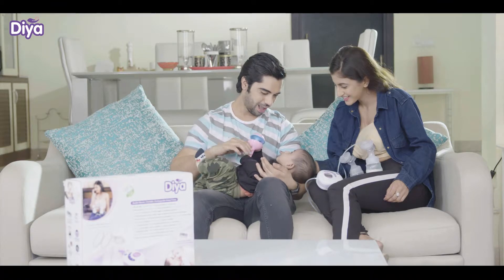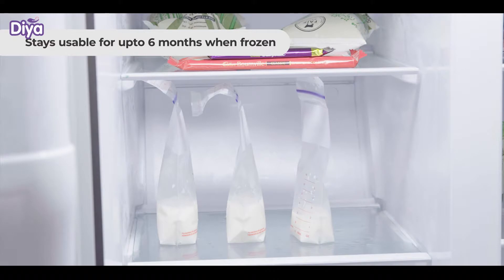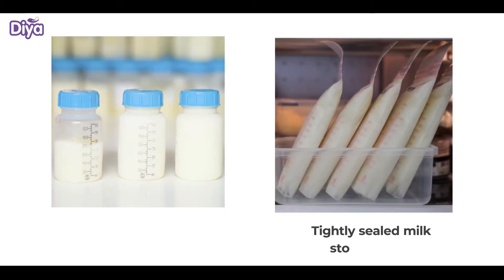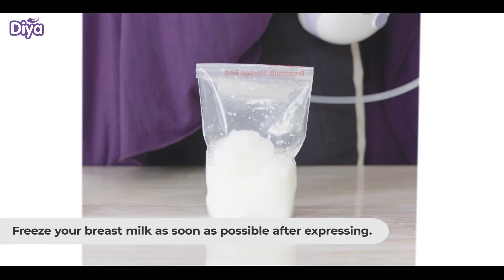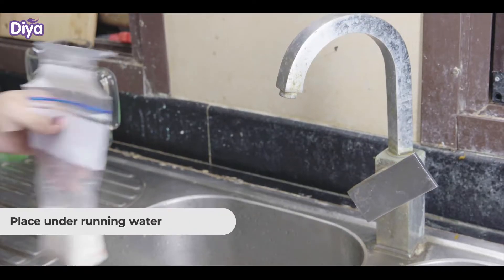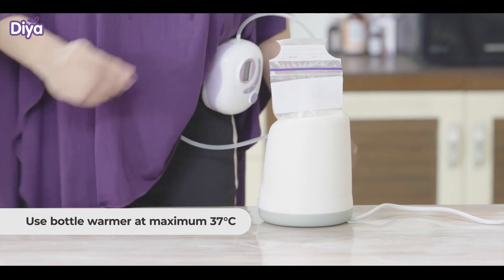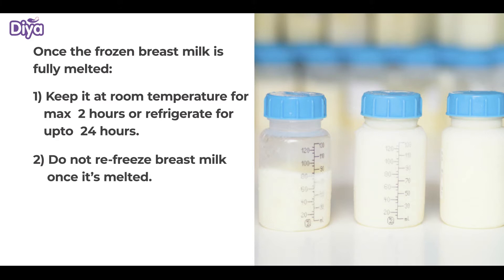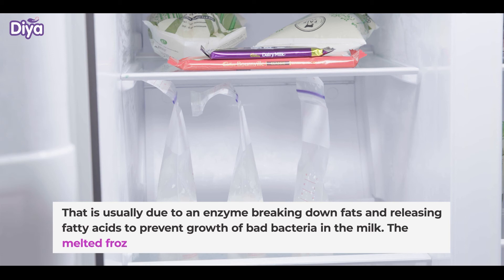English - How to store breast milk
Freshly expressed breast milk is best for your baby. Furthermore, if you refrigerate or freeze breast milk, it is still more nutritious and provides better immunity than formula or animal milk. Therefore, as breast milk is best for your baby, it is essential to know how to store breast milk for later use - either at room temperature, in the fridge or in the freezer as per your needs.

We recommend the below guidelines for storing breast milk:

Storing milk in refrigerator - expect to use the milk within 3 days:

 Refrigerator is the lower section of the fridge.
 After expressing breast milk, and if you have decided to store it, then refrigerate the breast milk as soon as possible.
 You may either store it in the storage container or milk storage bags made from BPA-free materials.
 You may also add the newly expressed milk in the already refrigerated storage container or bag, provided the new milk added is cooled in the fridge before adding. Do not add body-temperature milk to the cooled milk.
 Do not store the milk where you put your vegetables and fruits or in the fridge door as there the temperature maybe less consistent. You should store the breast milk either on the shelf above the vegetable compartment or at the back of other compartments, as those are the coldest part of the fridge.

Storing the milk in the Freezer - expect to use the milk within 6 months:

 Freezer is the upper section of the fridge where you put ice-cream, ice, etc.
 After expressing breast milk, and if you have decided to store it for longer duration, then freeze the breast milk as soon as possible.
 We recommend you store the milk in milk storage bags made from BPA-free materials. You may store in milk storage containers but ensure they do not crack if stored under the cold temperature for long duration.
 Ensure that the milk storage bags or the storage container are tightly fastened.
 You may also add the newly expressed milk in the already frozen milk, provided the new milk added is cooled in the fridge before adding. Do not add body-temperature milk to the frozen milk.
 We recommend that you freeze your milk in quantities of about 60 ml or lessor for easier thawing and minimal wastage. Do not exceed 3/4th of the storage container or bag size as breast milk expands during freezing.
 The frozen milk can be combined with each other after its melted.
 Store breast milk in the freezer and avoid storing it in the doors of the freezer as there the temperature may not be less consistent.

Melting (thawing) the frozen milk and then using it:

 In order to start using the frozen milk you need to melt (thaw) it by following any of the below procedure:
 run the bag of frozen milk under warm water (a maximum of 37 °C)
 You may also immerse the breast milk bag or storage container into a cup of lukewarm water till the milk is melted nicely
 Warm the frozen storage container or bag in a bottle warmer.
 You may melt the frozen milk by moving it to fridge and leaving it in the fridge for around 12 hours. Do not let the frozen breast milk to melt (defrost) itself at room temperature.

 Once the previously frozen breast milk is fully melted (thawed) it may be:

 You may keep it under body temperature for a maximum of 2 hours, hence it should be fed to your baby within these two hours or thrown away.
 Alternatively, you may refrigerate for up to 24 hours.
 Do not try to melt the frozen milk by heating it in microwave or running the storage container or milk bag in the boiling water (40°C or more), as it would damage its nutritional value.
 Swirl the storage container or bag to mix the milk fat contents nicely, avoid shaking or stirring the storage container or milk bag.
 Do not re-freeze breast milk once its melted.

Stored Milk Smell odd?
It is perfectly fine to notice that refrigerated or melted (defrosted) breast milk smell different sometimes. That is usually due to an enzyme breaking down fats and releasing fatty acids to prevent growth of bad bacteria in the milk. The defrosted milk is safe for consumption.